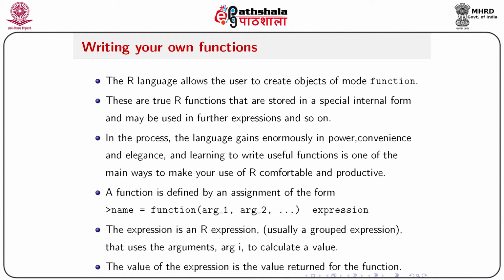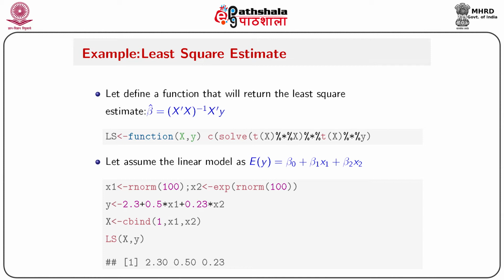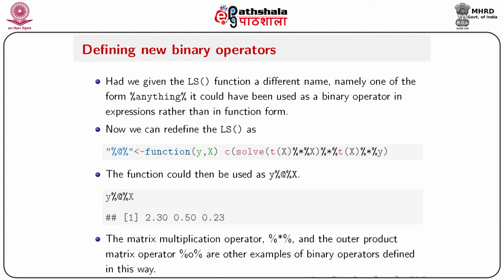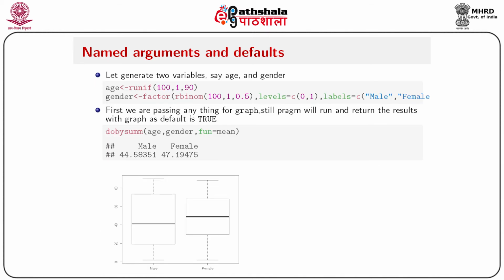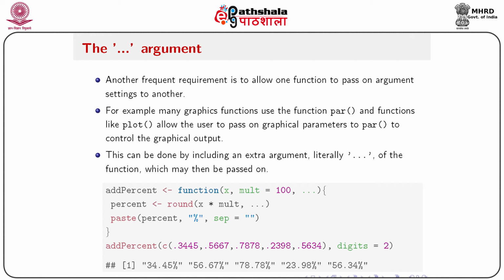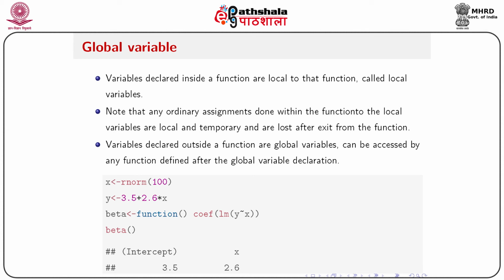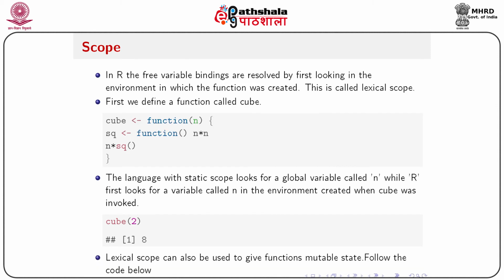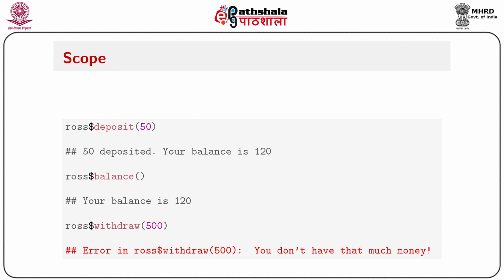M-37. User defined functions in R